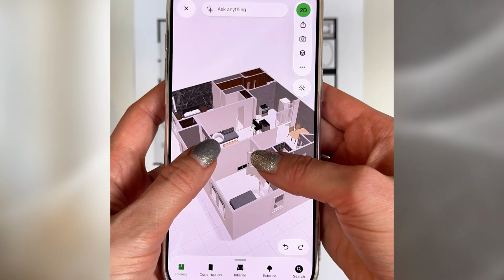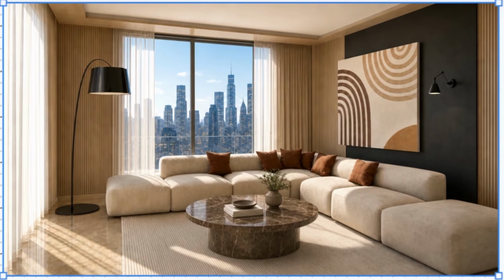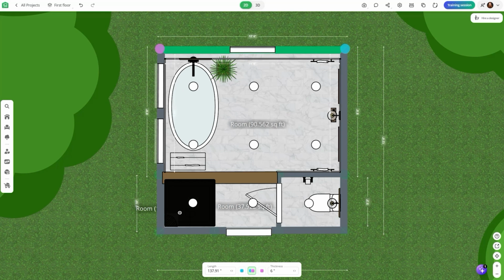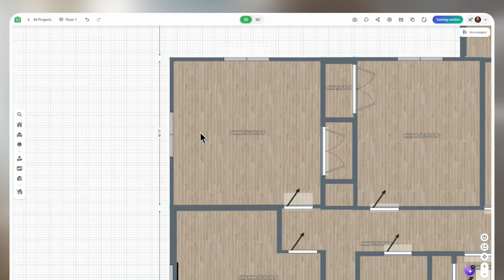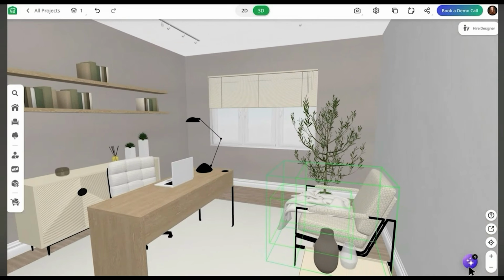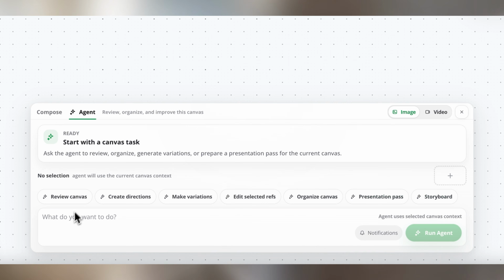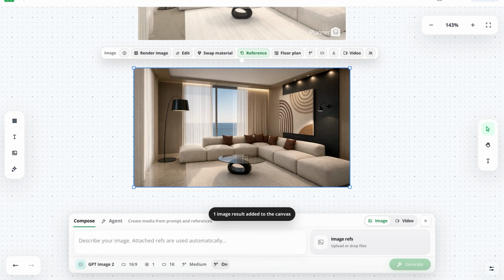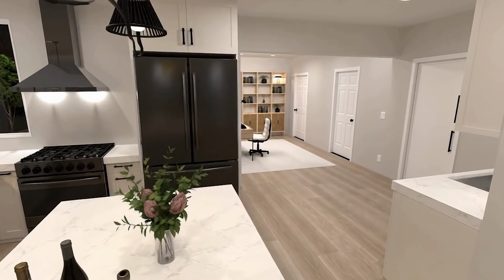Best AI Interior Designer 2026? Planner 5D Put to the Test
Looking for the best AI interior design tools in 2026? In this video, we'll show you our three favorite AI-powered tools that completely changed my interior design workflow. Whether you're redesigning your own home, planning a renovation, or working as a professional interior designer, these AI tools will help you create stunning spaces faster than ever.

Learn how to convert any floor plan to a 3D model, generate beautiful room layouts with AI, create photorealistic renders, transform images into videos, and build professional client presentations, all inside Planner 5D.

In this video you'll learn how to:
✅ Convert a blueprint, PDF, or image into a fully editable 3D floor plan
✅ Use AI to generate room layouts in seconds
✅ Design interiors with AI faster than ever
✅ Create realistic AI renders and improve them with one click
✅ Generate mood boards and interior design concepts
✅ Turn renders into AI-generated videos
✅ Present your projects professionally with AI Studio
✅ Save hours on every interior design project

Whether you're searching for AI interior design, AI home design, AI room planner, interior design software, home design software, AI rendering, or the best AI tools for designers, this tutorial will show you exactly how to use Planner 5D to speed up your workflow.

Timecodes:
00:00 – The Best AI Interior Design Tools of 2026
00:56 – Tool 1: Upload Any Floor Plan with AI
02:03 – Tool 2: AI Designer (Smart Wizard)
03:04 – Tool 3: AI Studio
04:53 – Which AI Tool Is Your Favorite?